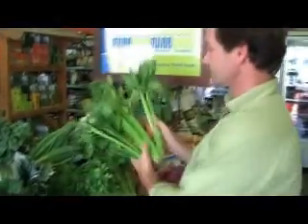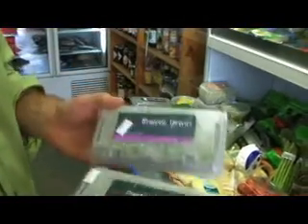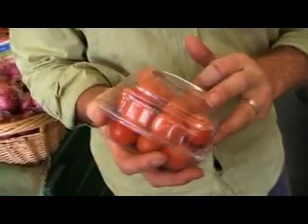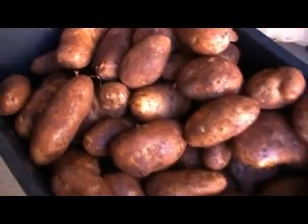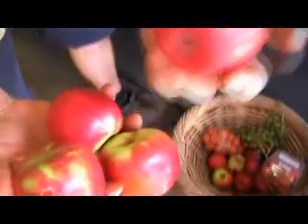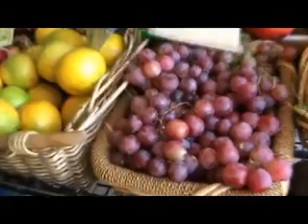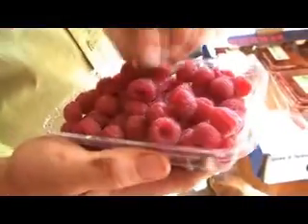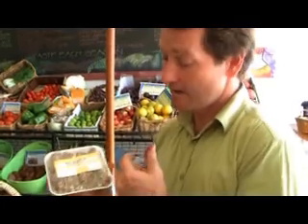Organic Feast Fresh Produce Report 10/03/08